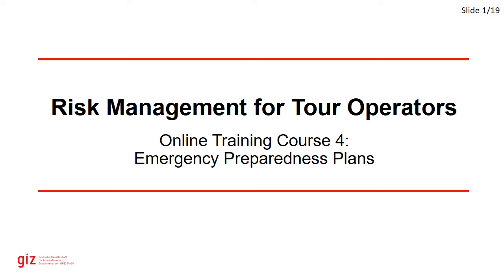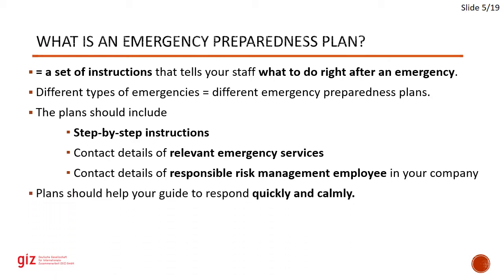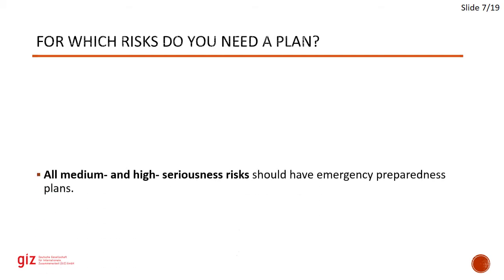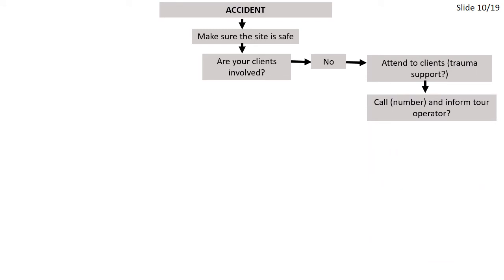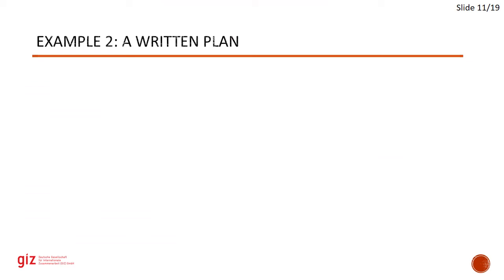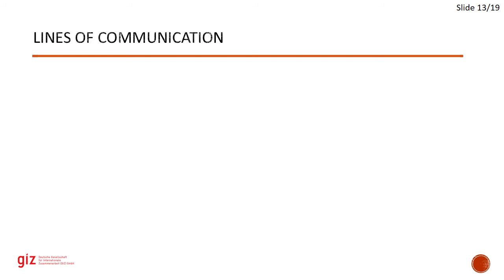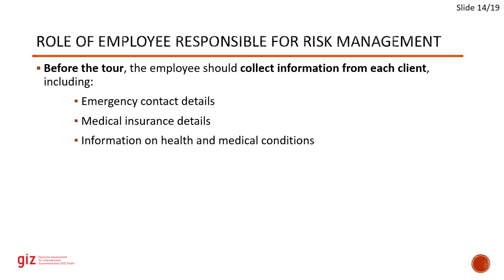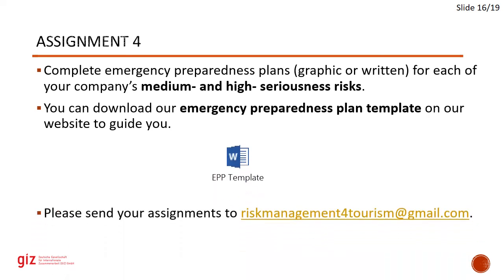Course 4 - video 1: Emergency Preparedness Plans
In the following video, GIZ introduces emergency preparedness plans for guides and the role of the employee responsible for risk management: